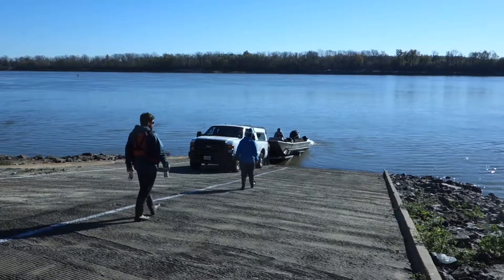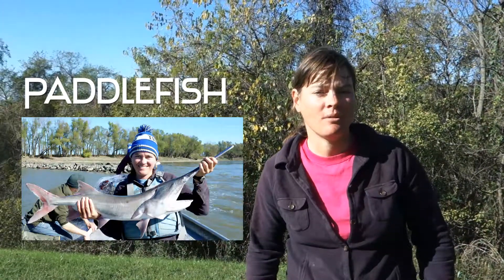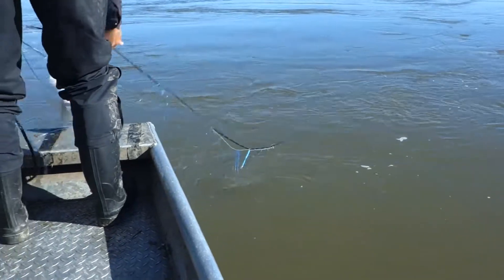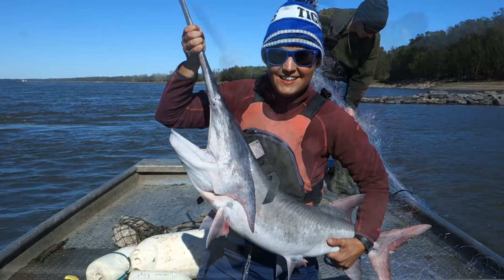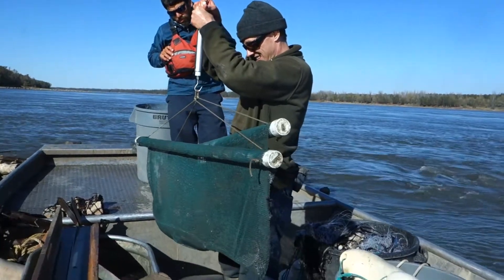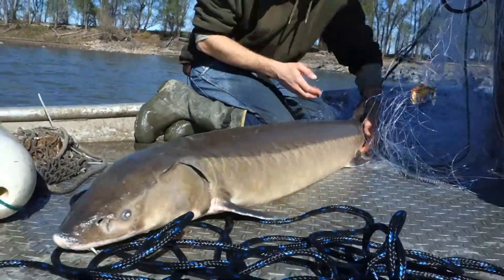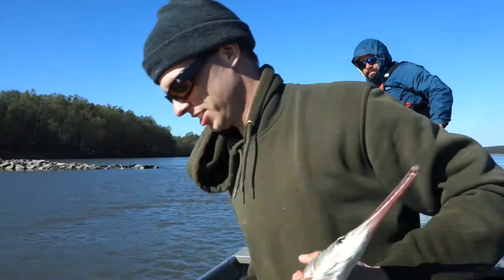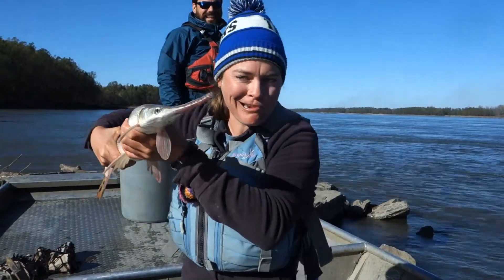Paddlefish ONSC LIVE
ONSC presents a quick excursion with some fisheries biologist showing what they do to keep our fisheiries viable for general public use and how they protect our endangered fishes.